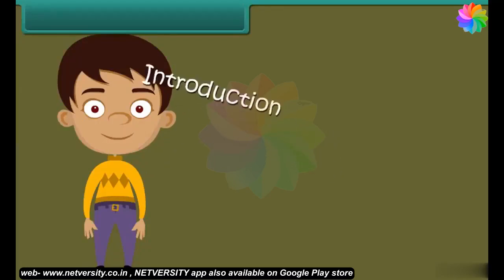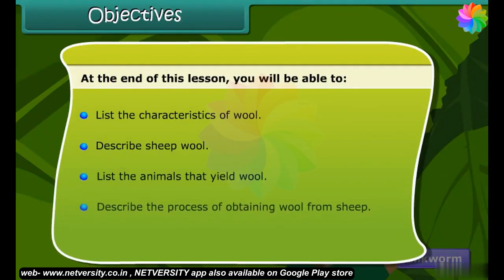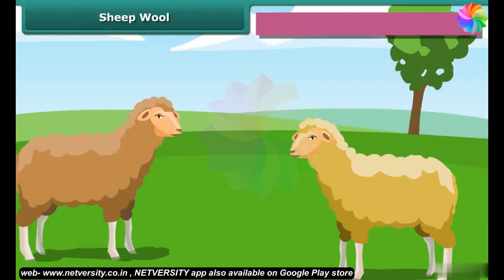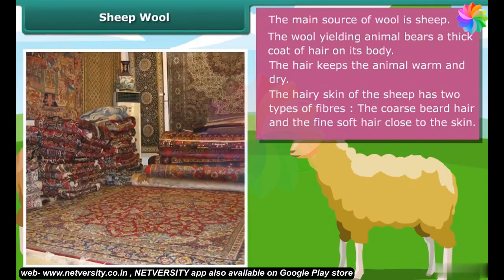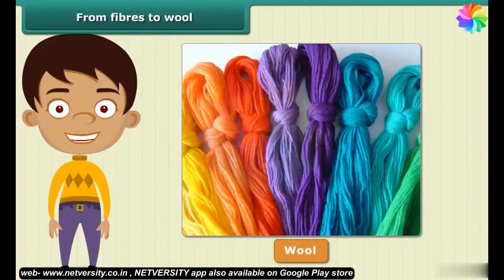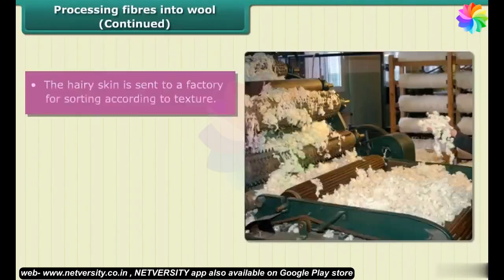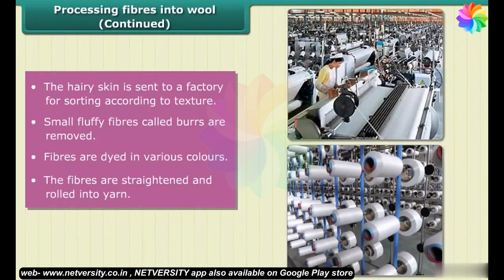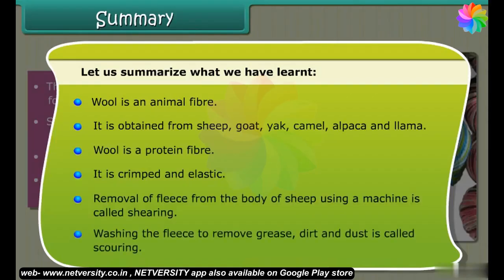Class 7th English Medium Science Fibre fabric Wool